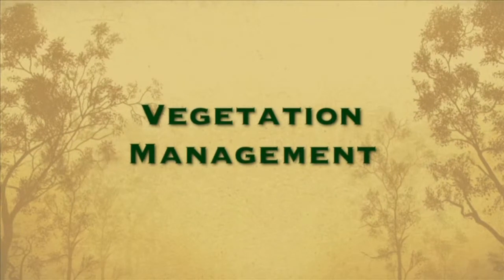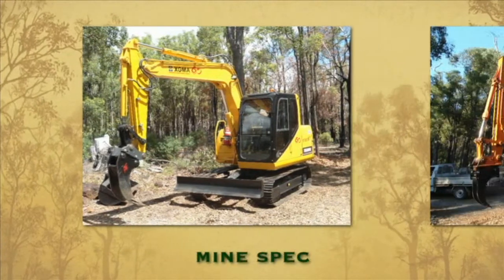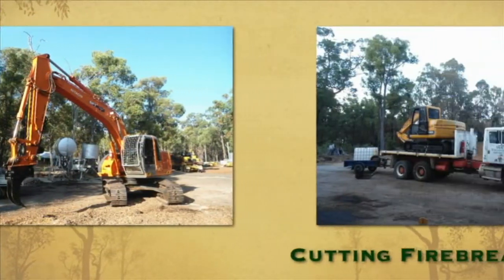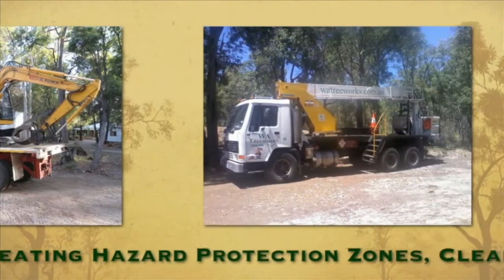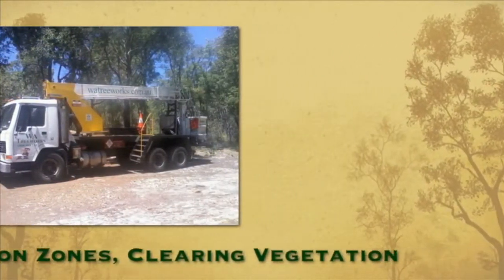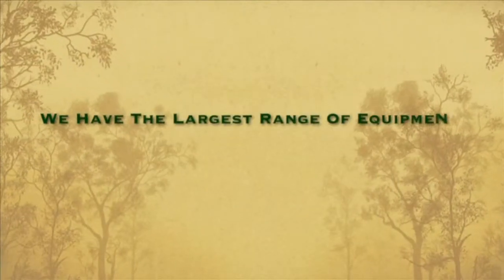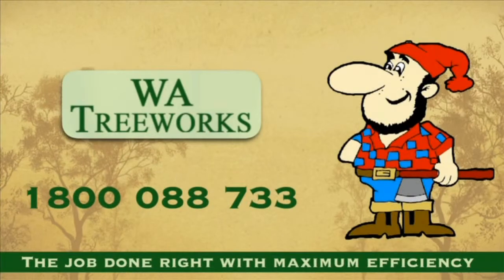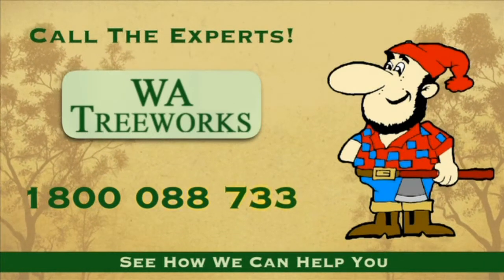WA Tree works Pty Ltd - Vegetation Management in Australia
- WA Tree Works is a comprehensive vegetation management company specialising in tree mulching, pruning, shaping, and other landscape maintenance services. We are based in Perth WA.